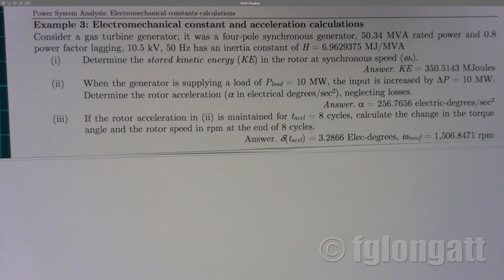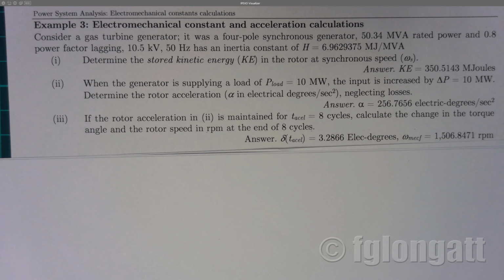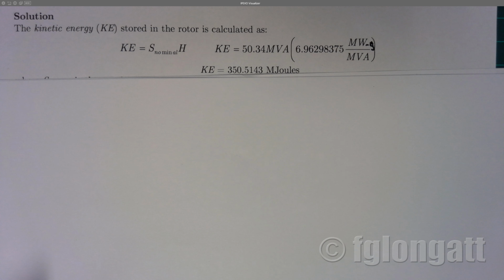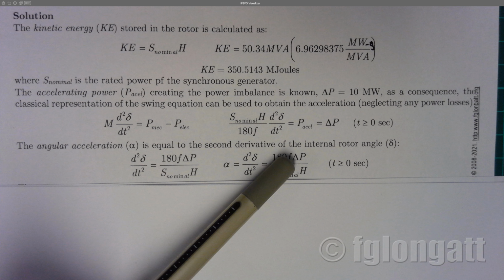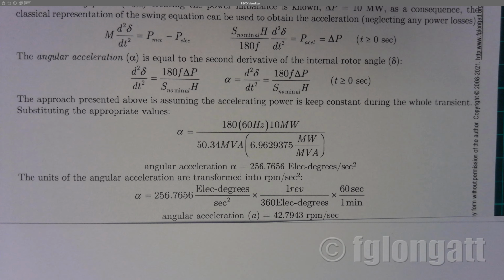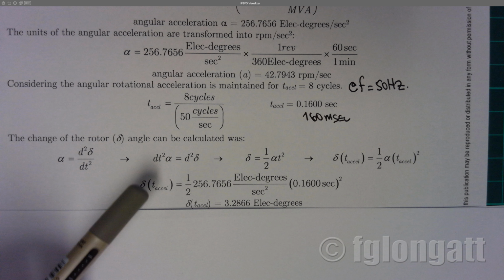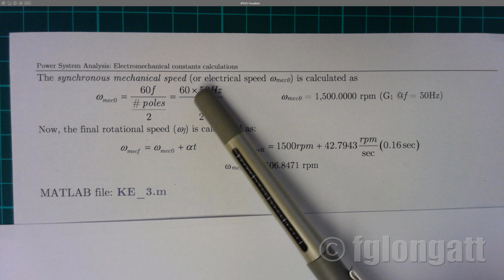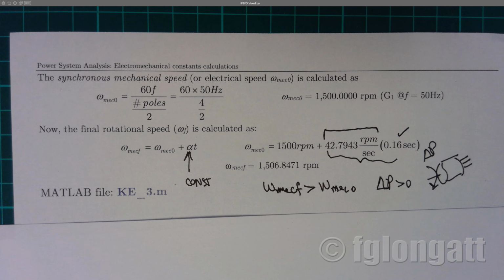Example 3 Acceleration calculation